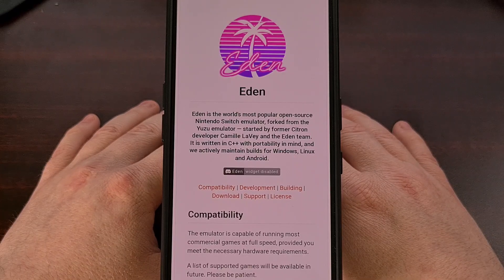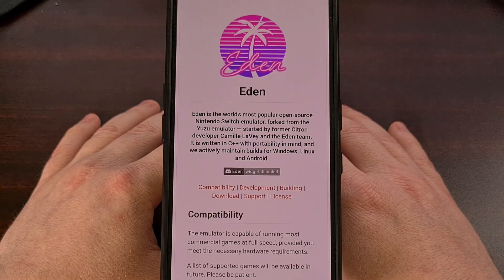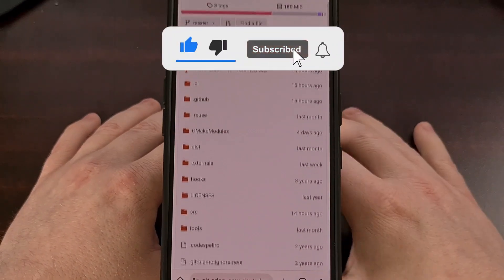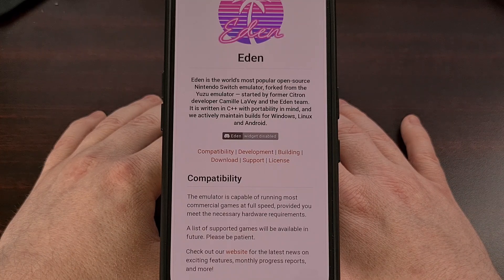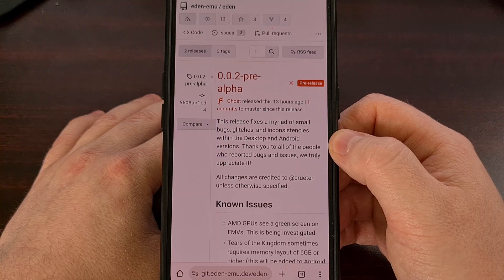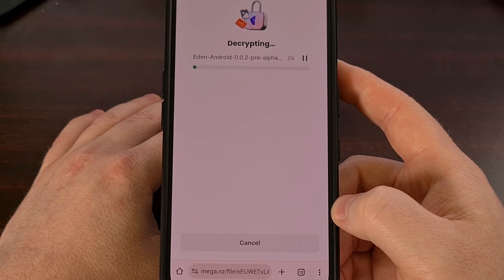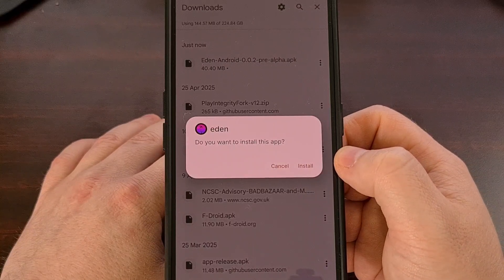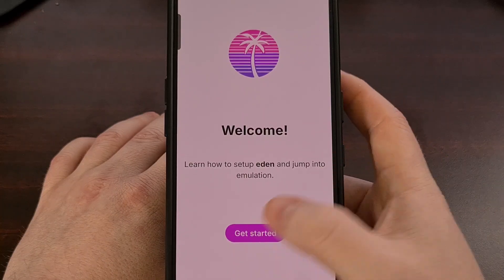How to Download & Install the Eden Switch Emulator for Android?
Eden is the latest Yuzu fork to be released and it actually has some talent behind the project.

Video Description
Eden is a new Nintendo Switch emulator that is written in C++ and currently supports Windows, Linux, as well as Android.
I would rather not dive into the drama surrounding the project right now.
But if there's enough requests for a summary video that I would be happy to put something together for the channel.

Today, I just want to show you the official page where this can be downloaded.
So hopefully you don't perform a web search for it later and click into an impostor website hosting malicious copies of it.

And I can walk you through how to install it on your smartphone or tablet.

Download Switch Emulator Eden APK
This is the official project page for the Eden emulator.
I'll be sure to have this linked down in the video description below, but I'll also have it in the pinned comment here as well so that it's easy for everyone to find.

You'll notice this is not hosted on GitHub. . .which seems to be a popular choice these days when it comes to hosting the open source code of Nintendo console emulators.

After we scroll past the source code, we can then read through the intro page for the project.
Eden claims to be the world's most popular open-source emulator for the Nintendo Switch console.

A bold claim considering it's only been available for download to the public for less than a week.
But they do have a strong team behind them. So I'm willing to give them a little slack here.

So, anyone who wants to download this APK right now can find this section where it is linking to the official releases page.
As of right now, there have only been two versions of Eden released. . .but I suspect this will change in the near future.

I would recommend that you download the latest version of the emulator, which can be found at the top of this page.
You can either tap into this specific release here
Or you can find the downloads for it here.

Either way, you'll see an Android APK download link listed on this releases page.
So let's grab that right now.

After it has been downloaded, you can either open it up from the browser.
Or you can tap the APK from a file browser of choice.

conclusion
If your browser has the permission to install 3rd party apps, then you can go through the installation process here.
Although some people will get an alert here saying the app cannot install apps until you grant that permission.

I am in the process of testing some popular games through the emulator, but if anyone ends up getting stuck here, then definitely let me know about it.

I look forward to creating more content about this emulator in the near future. Like an explanation about its origins and the drama that happened with Citron recently as well. Or even just a straight forward guide to setting it up properly.

I would love to hear what you all think about this emulator so far. . .and what type of performance you've been able to achieve with it. I'm hearing a lot of good stuff about the Windows version right now. . .with the Android version being hit or miss when it comes to actual progress compared to Yuzu and Sudachi.

But I suspect this will change sooner rather than later.

Summary
1. Intro [00:00]
2. How to Download the Eden Emulator APK File for Android? [00:48]
3. Conclusion [03:36]